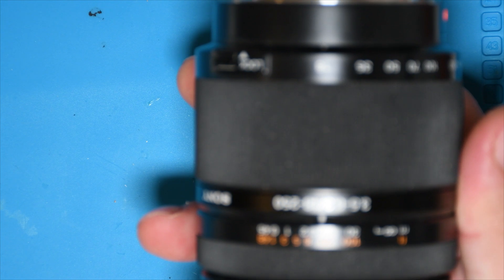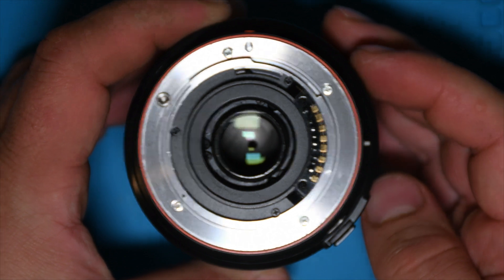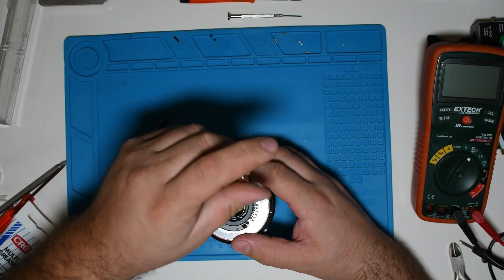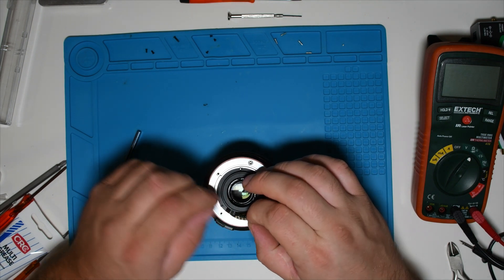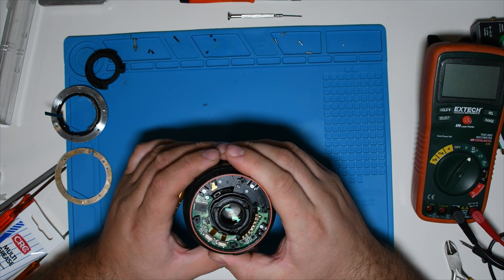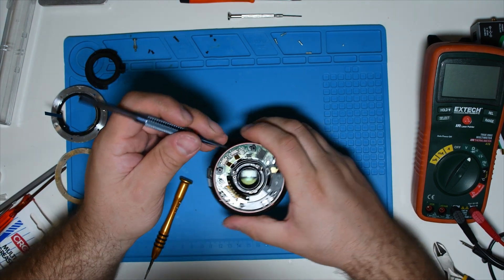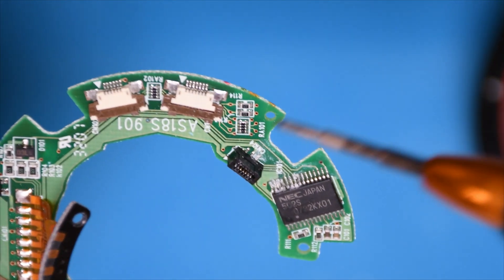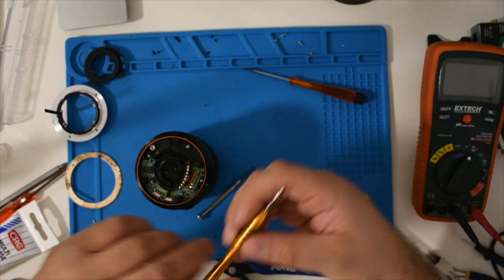Sony lens repair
Sony Lens 18-250 mm Auto Focus Repair.

In this video, I show you how you can diagnose  and repair Sony Lens 17-250 mm Auto Focus Repair yourself. We will open the lens and diagnose if the repair is possible. The video is suitable for people who want to open the lens themselves. So that you can see where you have to be careful.